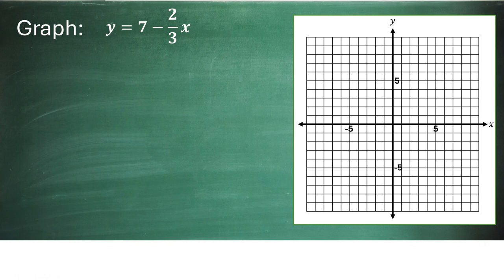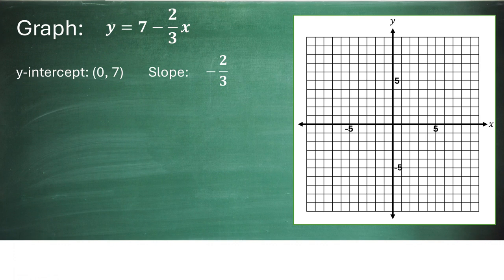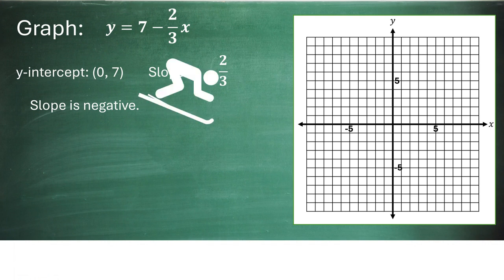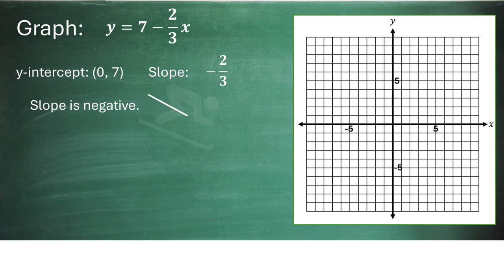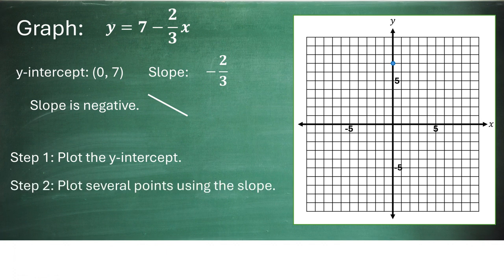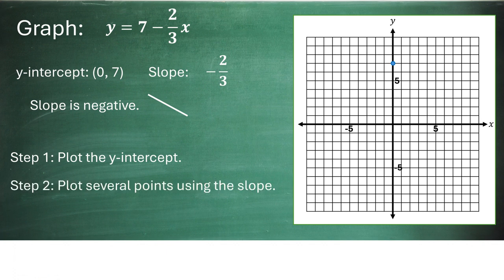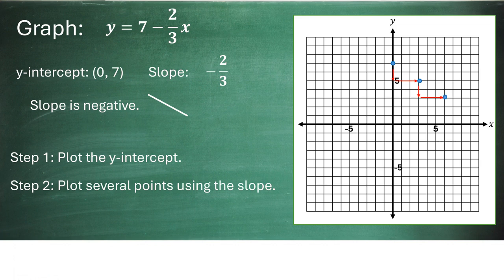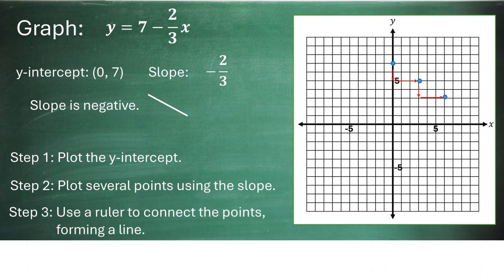Graphing Linear Equations in Slope Intercept Form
Unlock the magic of graphing linear equations written in slope-intercept form.

The short step-by-step video explains everything you need to know to successfully graph linear equations.

Math 8, Algebra I, Algebra II